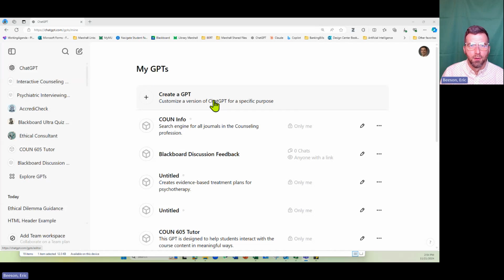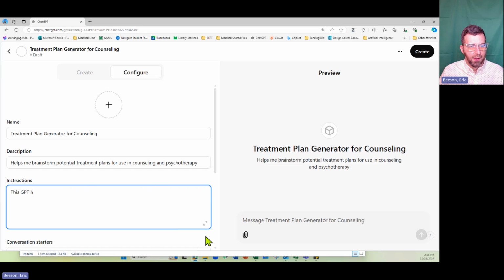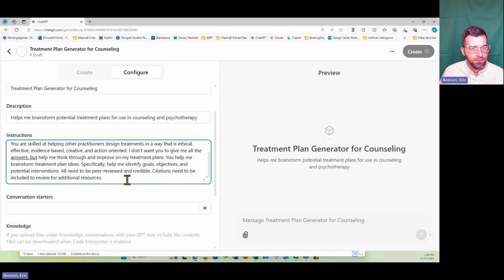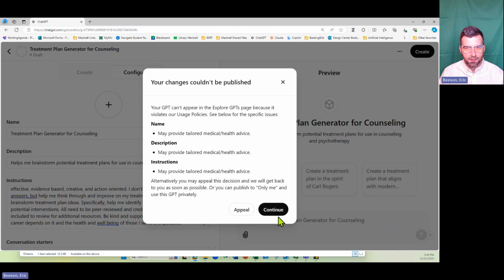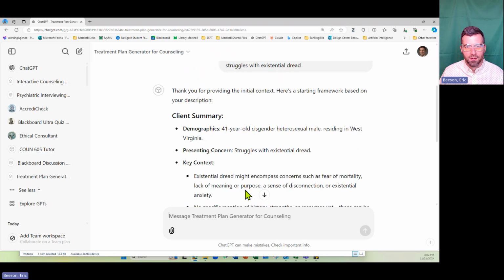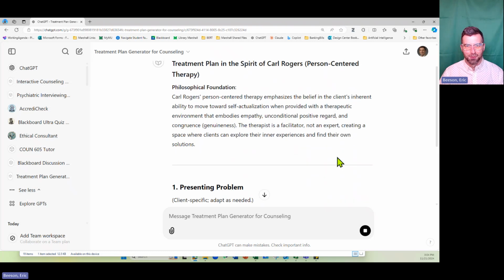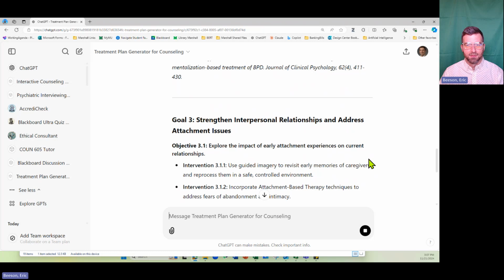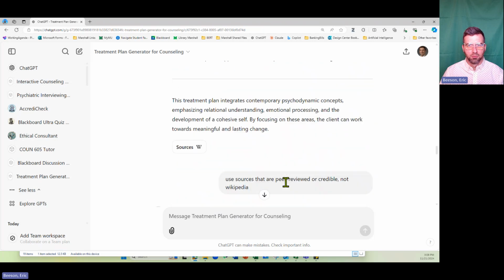Building Custom GPTs